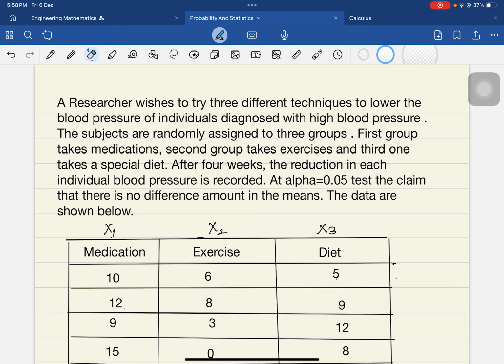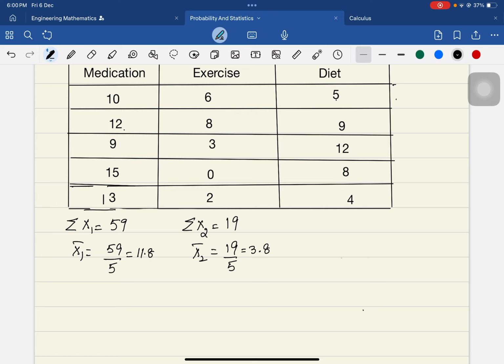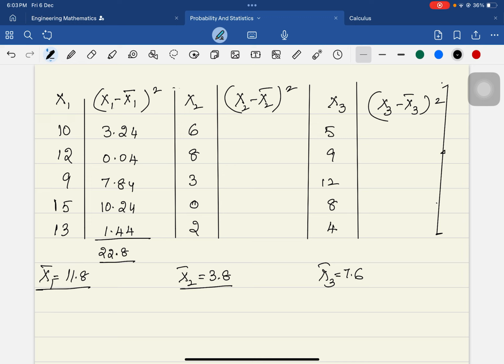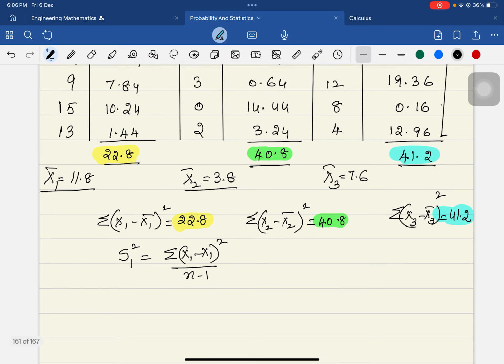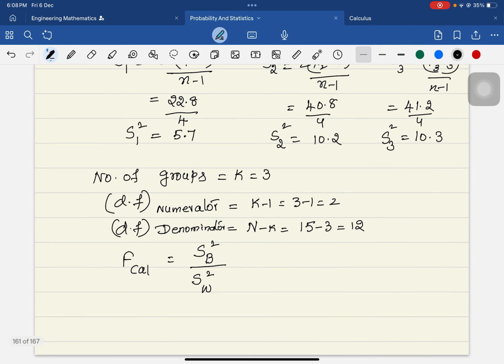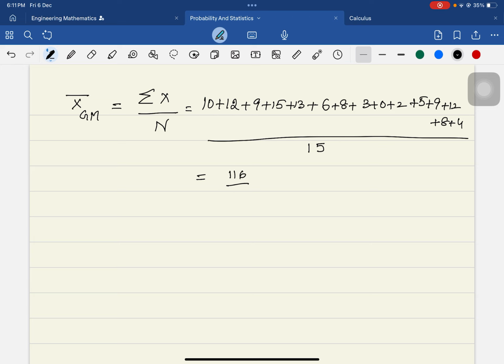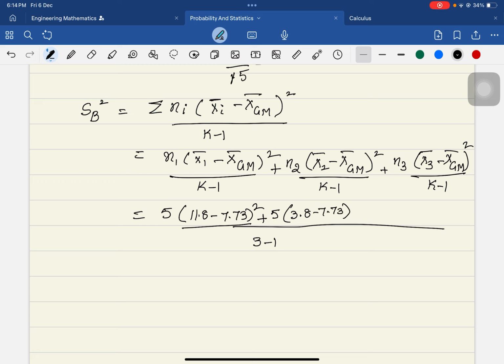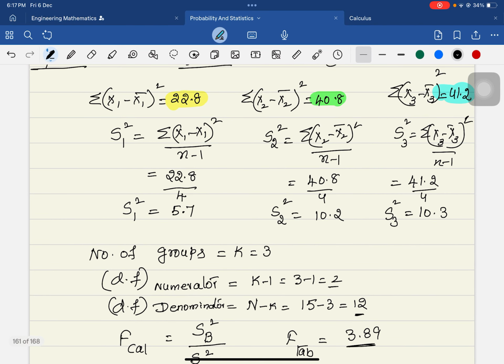Lecture 45-Easy problem to understand The Analysis of Variance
Easy way of understanding what is ANOVA BY A PROBLEM